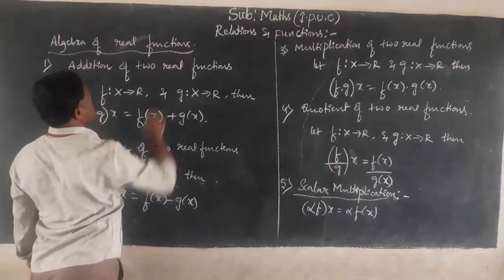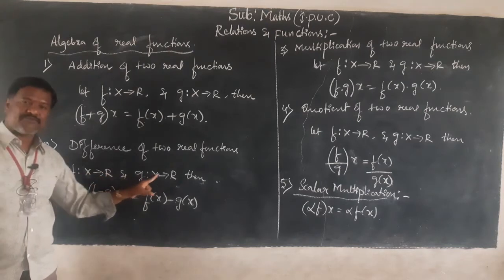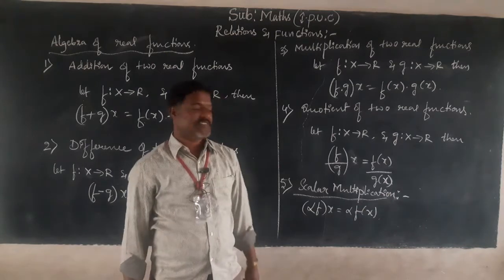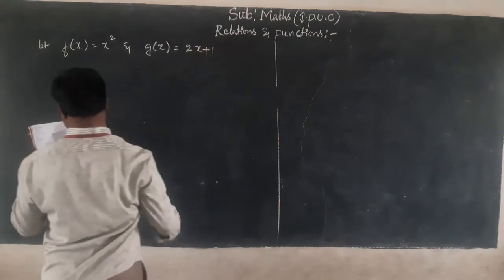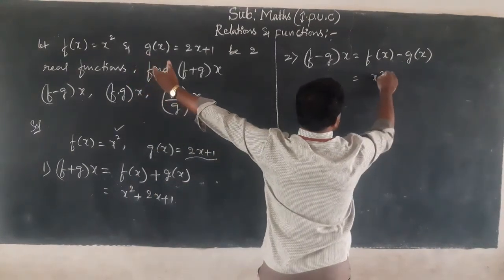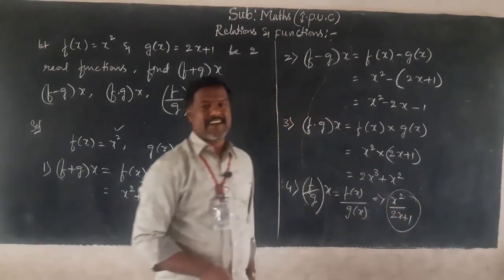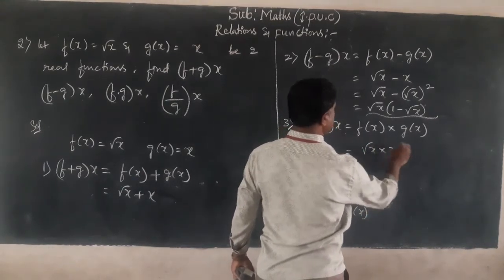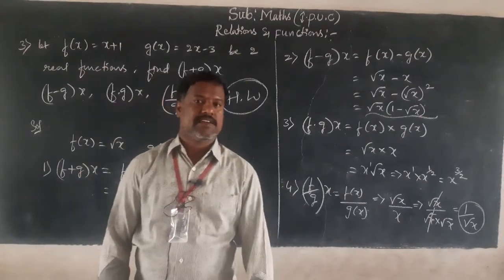1st puc-Relations and functions-09